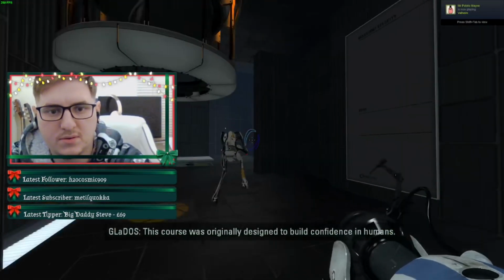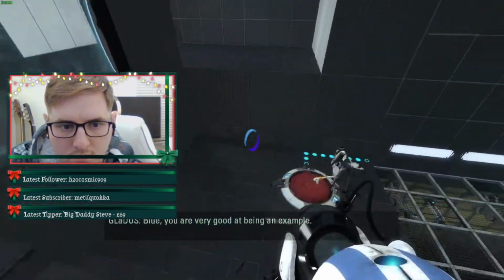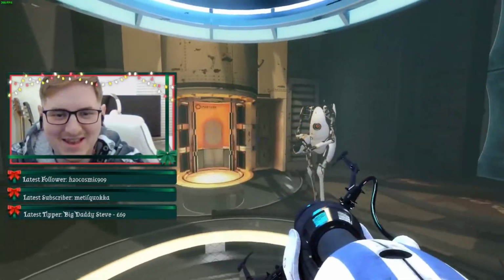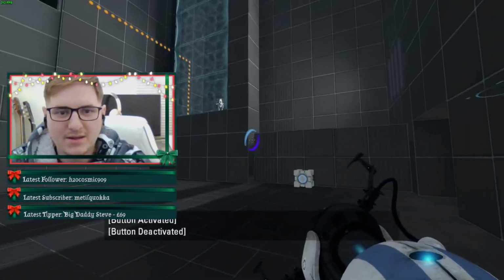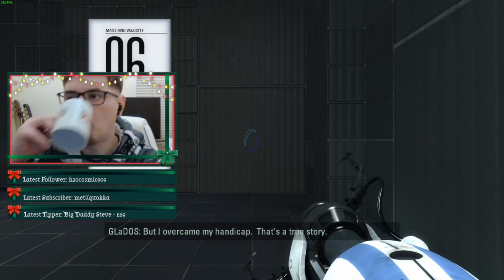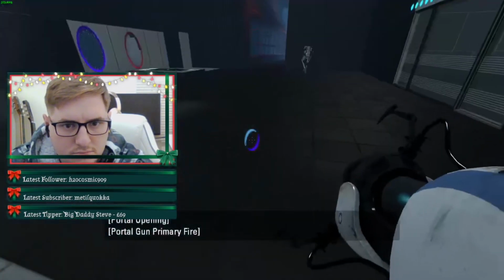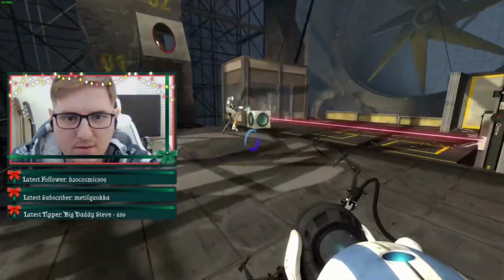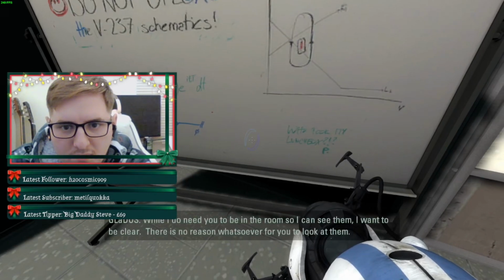Tesla & Danto Play Portal 2 Co op - Course 2: Mass and Velocity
TeslaFC & Dantoshou take on the Co operative courses in Portal 2, continuing on with Course 2: Mass and Velocity!

Streaming every Thursday at 9pm BST as of this video

Streaming Friendly Friday when it's his week (there's a schedule and everything!)

The Intro Music is a piece titled "Struggles" which is an original piece made by me. The Outro Music is a piece titled " Medieval " which is an original Piece made by me.

Danto